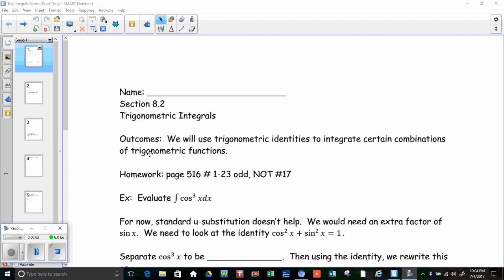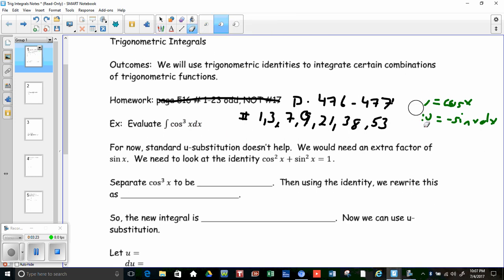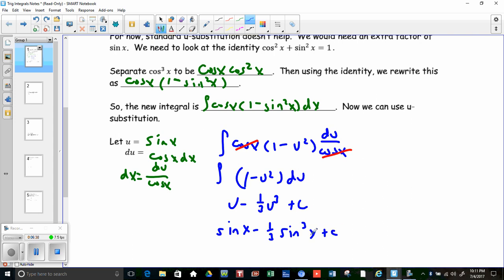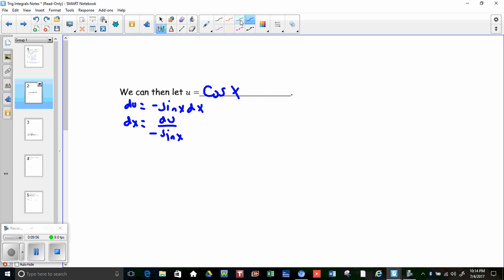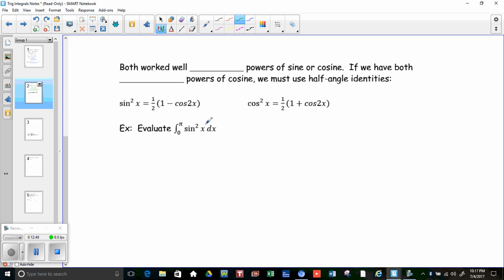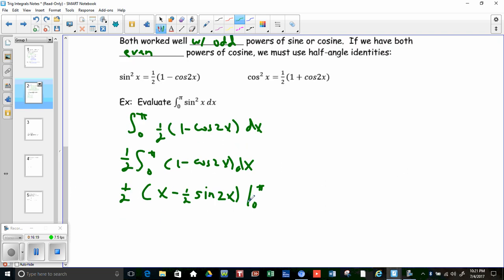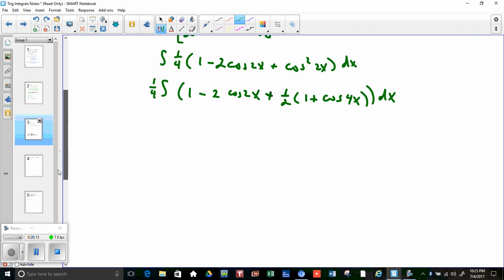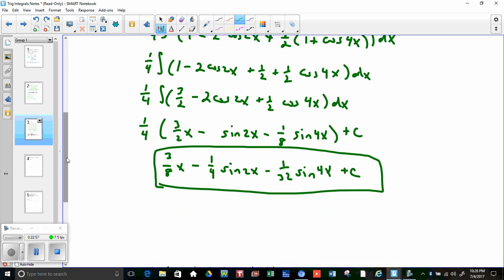7 2 Trig Integrals Video 1